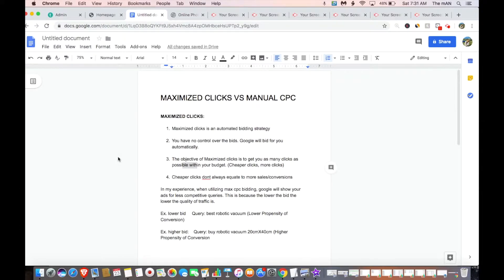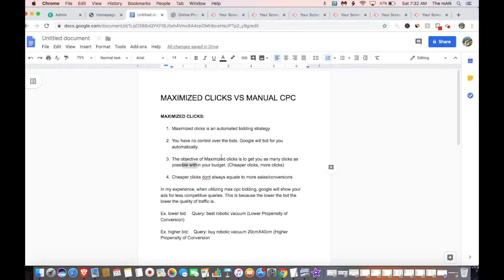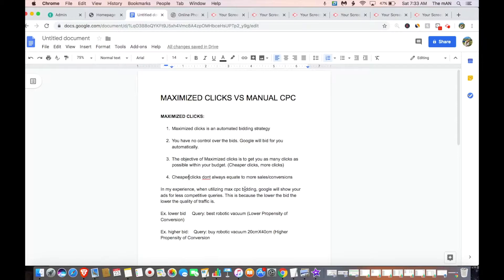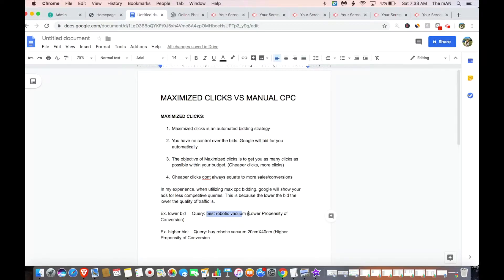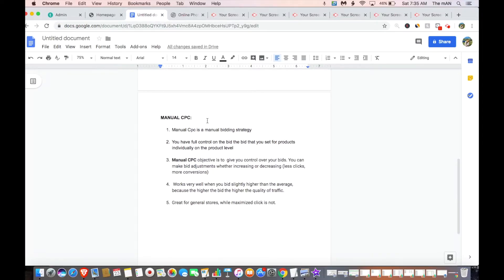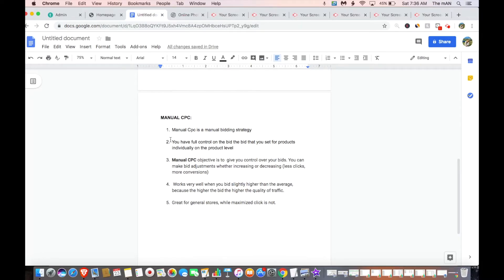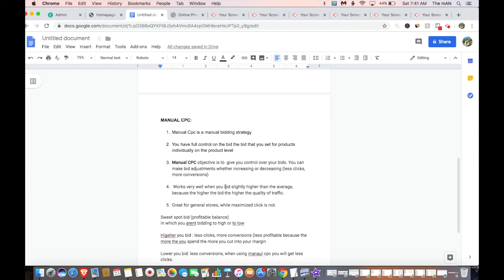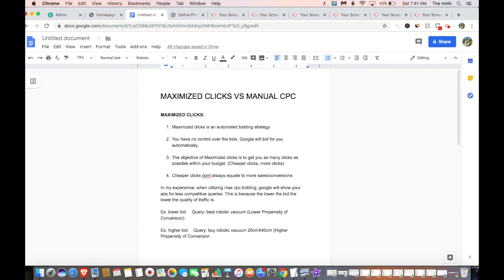Google Adwords (Shopping Campaigns ) Bidding Strategies: Maximize Clicks Vs Manual CPC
Google Ads has various different bidding strategies that you can use for you Google Shopping campaign. The two most common ones that I get asked about a lot is Maximize Clicks & Manual CPC. In this video, I go ahead and explain the differences between those and why I prefer maximize clicks in certain situation

Instagram.com/wifiprofits

Google Ads Bidding Strategy Definition: The Google Ads auction takes into account your bid and other auction-time factors that make up your quality score. The Google bid strategy you choose will determine how much you bid when you enter the ad auction. One of the factors that make up your Ad Rank is your bid, so your bidding strategy is the bidding method you choose for your Google AdWords advertising campaign. You set-up a bidding strategy for Search, Display, Shopping, and Video campaigns, and generally your strategy will be to drive conversions, conversion value, clicks, impressions, video views, or engagement.

What are the different types of bid strategies available on Google Ads? We go through this question below by answering all the different options and strategies you can utilize for your search, display, and video campaigns.

Google Ads Bid Strategies:

Bidding strategies that drive and optimize for Conversions like Leads and Sales:

Target ROAS (Return On Ad Spend)
Target CPA (Cost Per Acquisition)
Maximize Conversions
Enhanced CPC

Bidding strategies that drive and optimize for Clicks:

Maximize Clicks
Manual CPC

Bidding strategies that drive and optimize for views and engagement:

Maximum CPV
Cost Per Engagement

Bidding strategies that drive and optimize for Impressions:

Target Impression Share
Target Search Page Location
Target Outranking Share
Viewable CPM (vCPM)
Target CPM

Portfolio bid strategies - Portfolio bid strategies let you automatically set bids for multiple campaigns. Create a portfolio bid strategy, or see the performance of an existing bid strategy.

How do I change the bid strategy on Google ads? You can change the bid strategy through campaign settings, or you can use portfolio bidding strategies and apply them to your campaign.

What are automatic bidding strategies? Automatic bidding strategies allow you to create your campaign, create your ad groups, target keywords, and create advertisements without worrying about bidding on them. Google Ads will automatically optimize your bids with certain bid strategies, sometimes referred to as Smart Bidding strategies or Automated Bidding Strategies. Some of these include Target ROAS, Target CPA, Maximize Conversions, Maximize Clicks, and more.

What are the automated optimization strategies available on AdWords? The best way to automate your campaign is to set-up your targeting, multiple ads per ad group, and use an automated bidding strategy.

Hayden Bowles, Tanner Planes, Sebastian Ghiorghiu, Arie Scherson, Gabriel St-Germain, King Comm, Beast of Ecom, Jordan Welch, Tristan Broughton, Kevin David, Flying Start Online, James Beattie, Franklin Hatchett, dan vas, tobia wilson, casual ecommerce, scott hilse